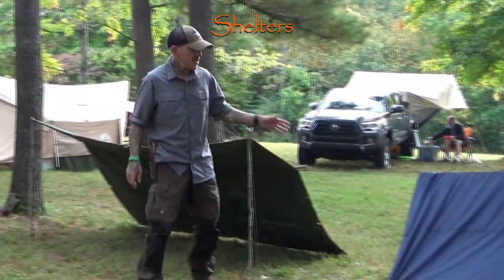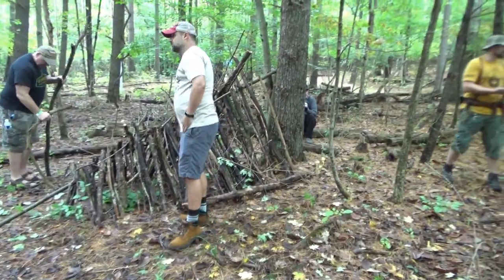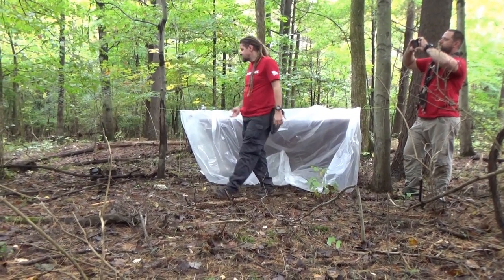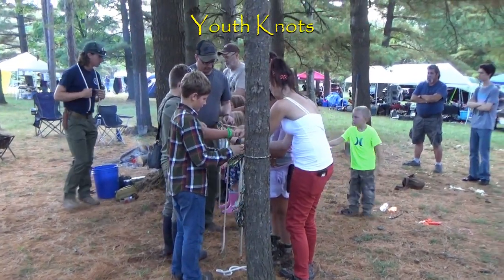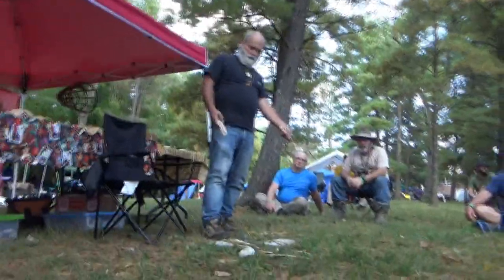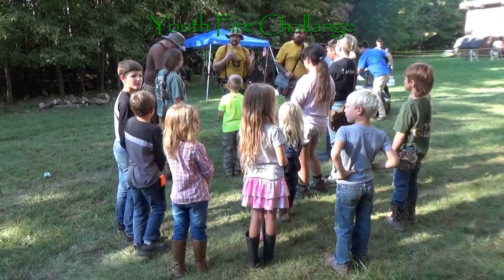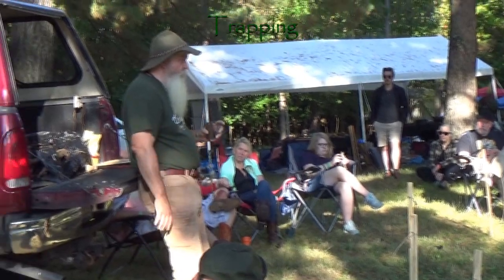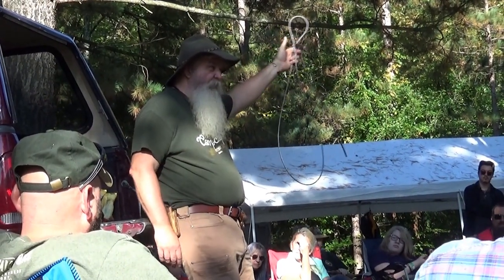Central Ohio Bushcraft Gathering 2021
A great 4 days spent with friends old and new. Learning new skills and getting to check out some cool gear. Events for the kids as well. This is a small bit of my experience this year at the 4th annual COBG. There seems to be a loss of audio later in the video.  I have no idea what happened there but apologize for that.

Intro and music:  "Into the Red"- Trinity
                               "Shout"- Richard Smithson